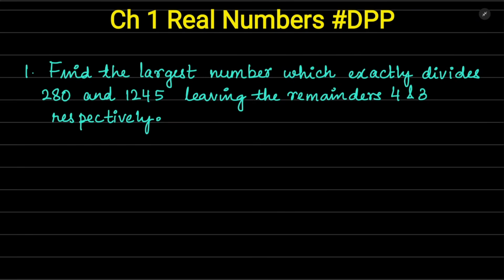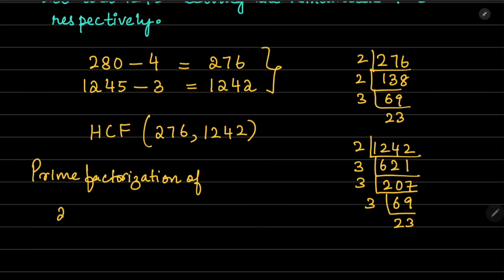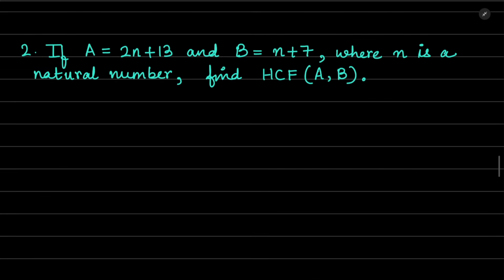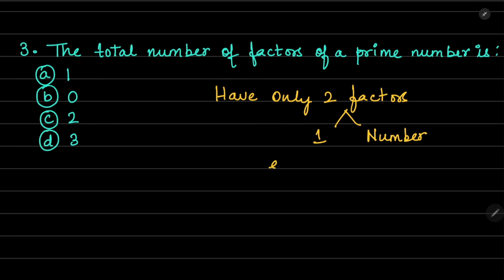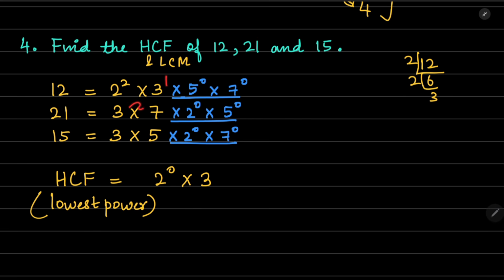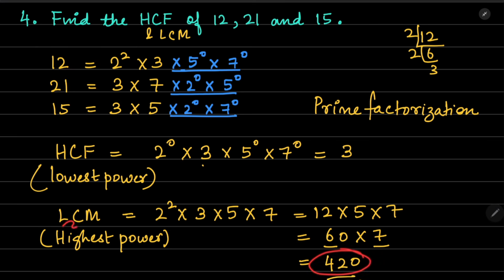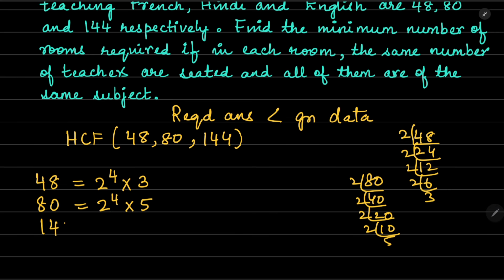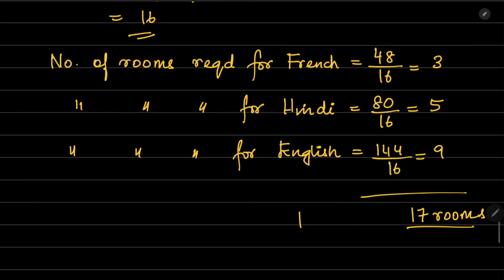Real Numbers in 20 Minutes | Class 10 Maths DAY 1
In today’s video, we solve important questions from Chapter 1 – Real Numbers (Class 10 Maths) to strengthen concepts and improve problem-solving skills.
 Lets do math everyday. Ask any doubts in the comments.